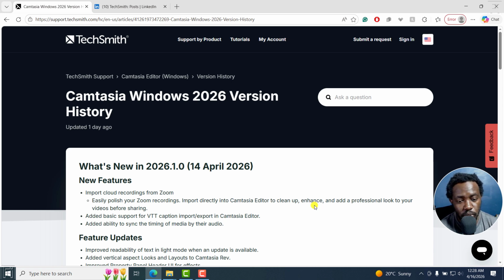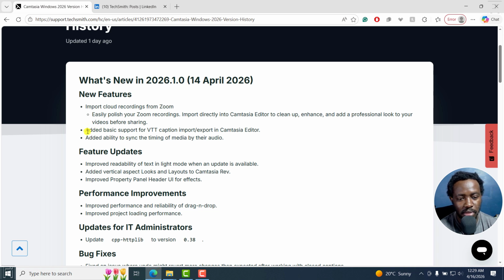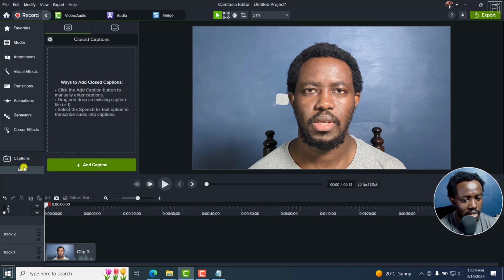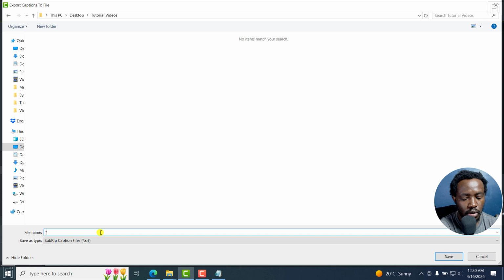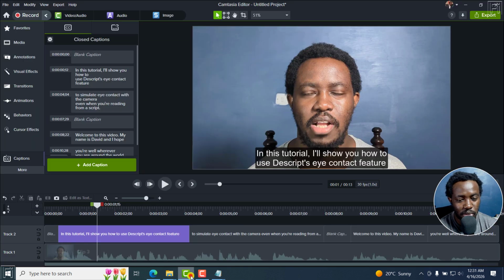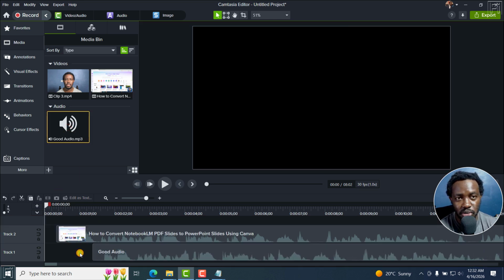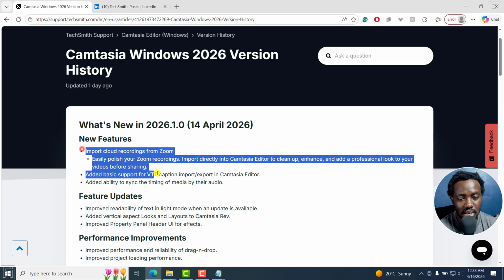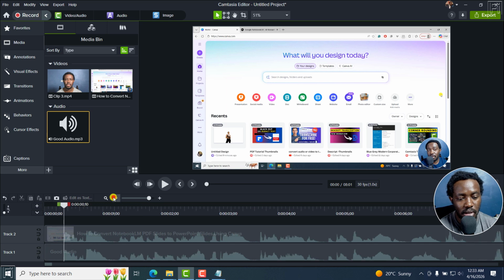What's New in Camtasia 2026.1 - Import Zoom Recordings, VTT Support, Sync Media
In this video, we'll look at What's new in Camtasia 2026.1.

- Import cloud recordings from Zoom
- Added basic support for VTT caption import/export in Camtasia Editor.
- Added ability to sync the timing of media by their audio.

Thanks!